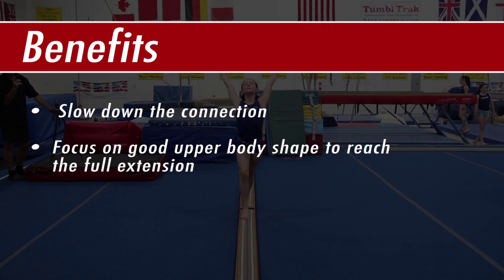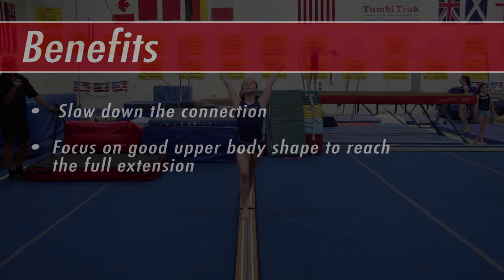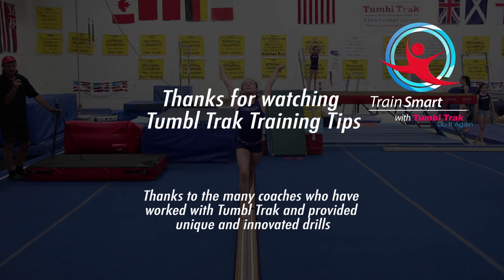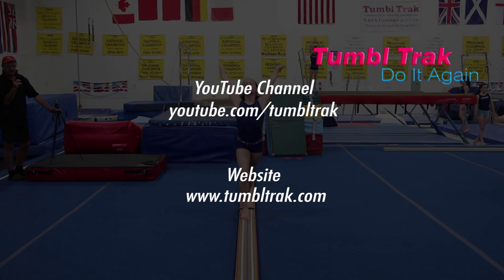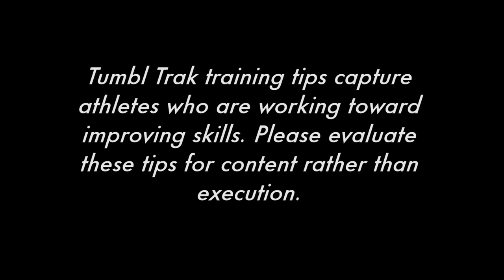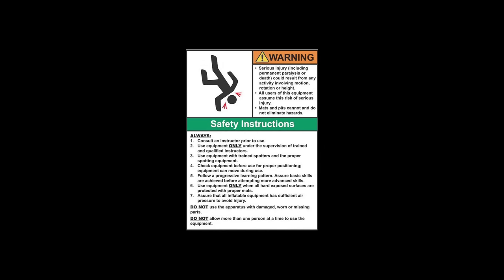Handstand Back Handspring Combination on Laser Beam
Connecting a skill such as a back handspring athletes approach it tentatively which leads to mis-shapes. Adding a handstand before the back handspring will slow the connection down allowing the athlete to focus on the correct body shapes.

Laser Beam: $225.25